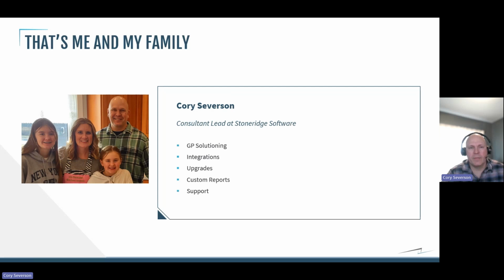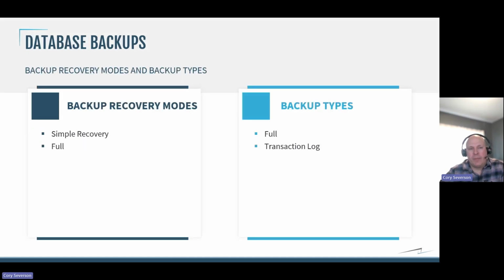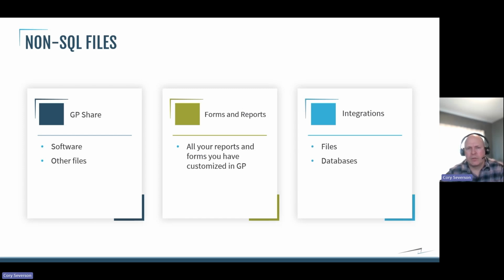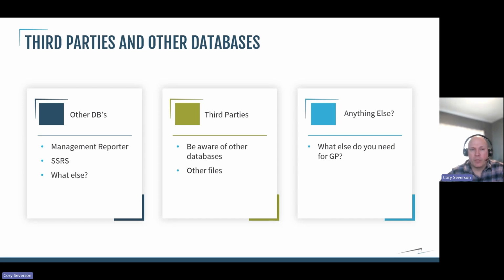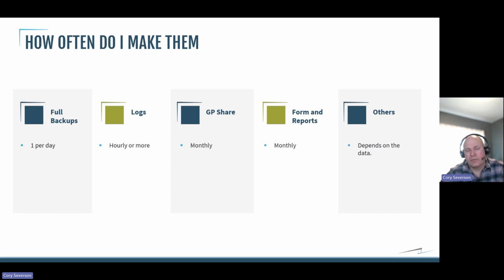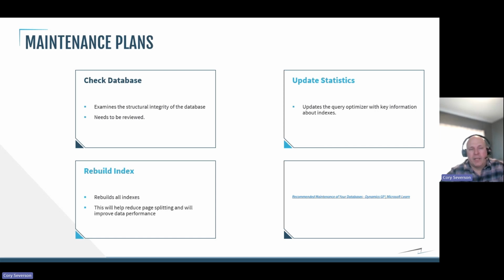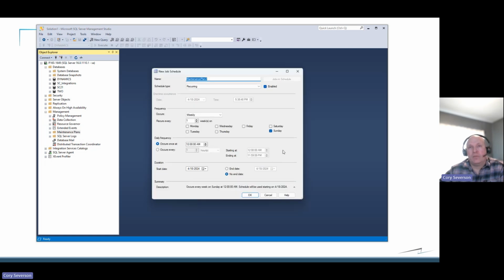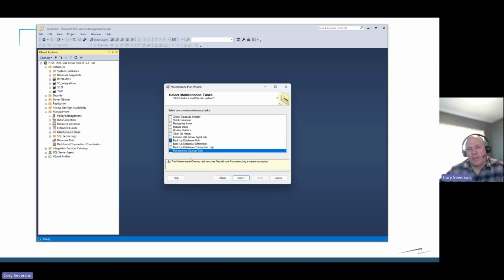Securing Your Data with Backup and Maintenance Strategies in Dynamics GP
Protecting your business data is critical. In this video, we’ll explore essential backup and maintenance strategies for Dynamics GP to keep your data secure and your system running smoothly. Learn best practices to safeguard your information and ensure long-term stability.